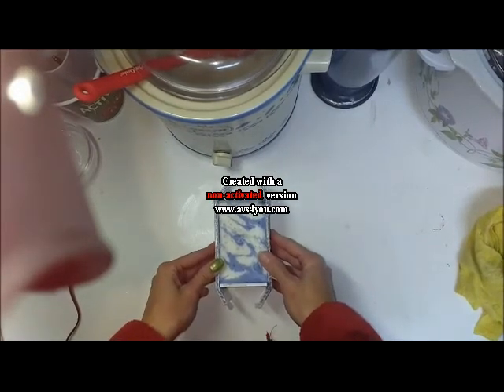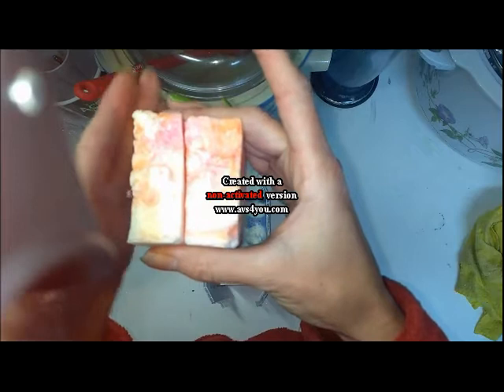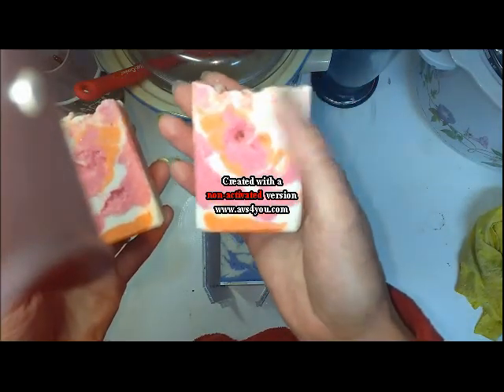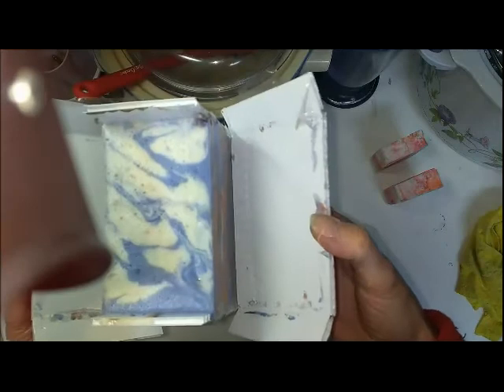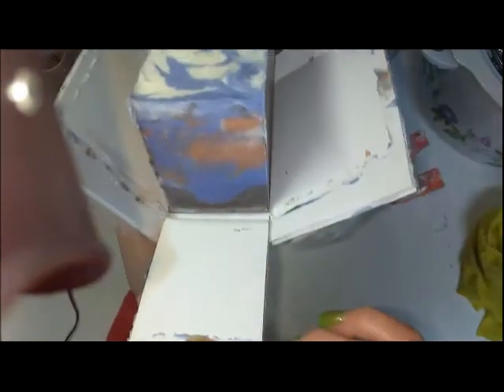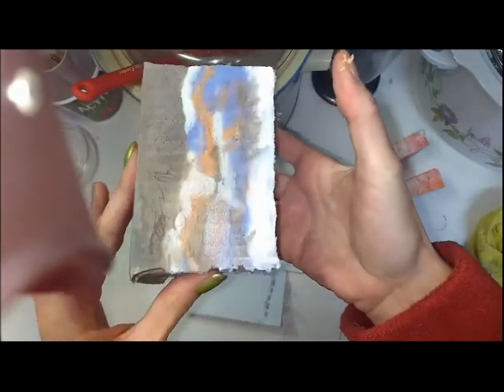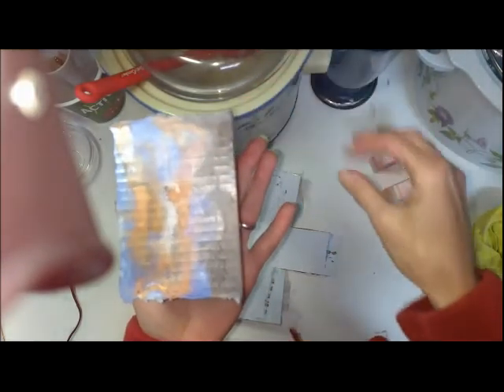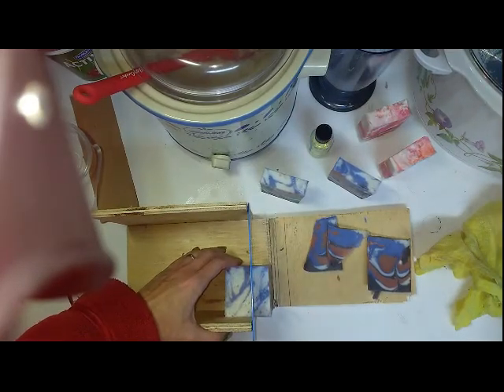Sweet coconut part 2 (not edited)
Hp soap  part 2
sorry I thought I had more left to make the second part.  Sorry about that.
Hope this video can help someone.